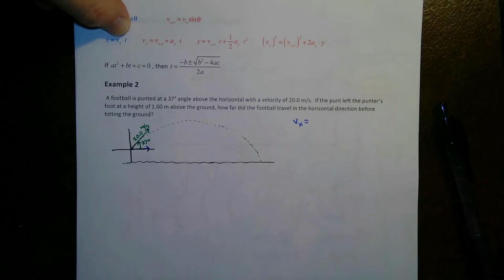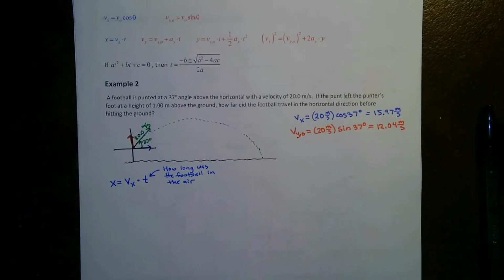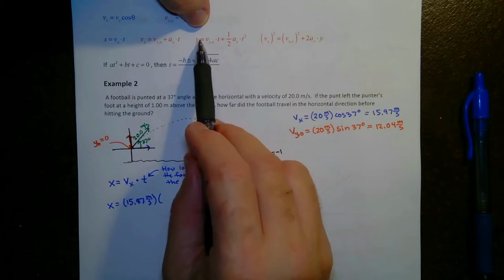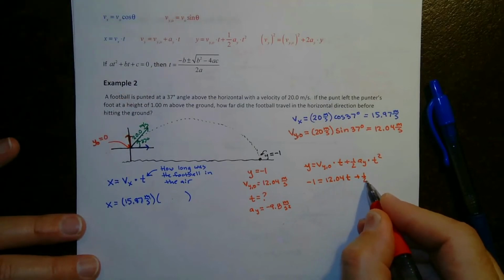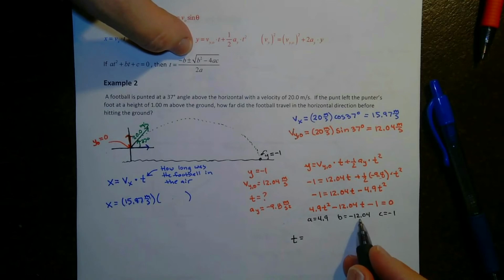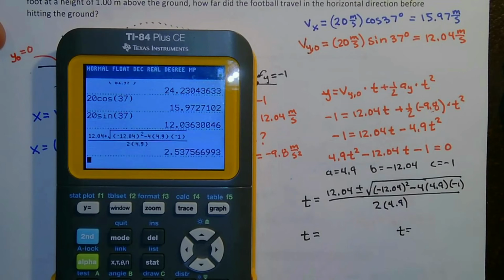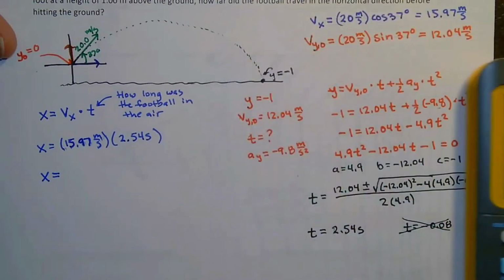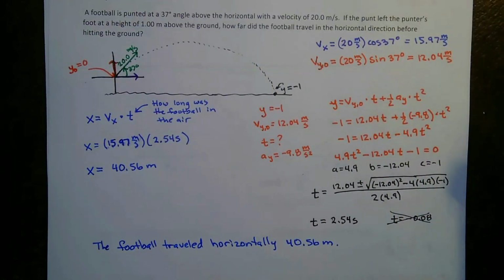Projectiles Launched at an Angle Example 2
Explains how to solve Projectile problems launched at an angle